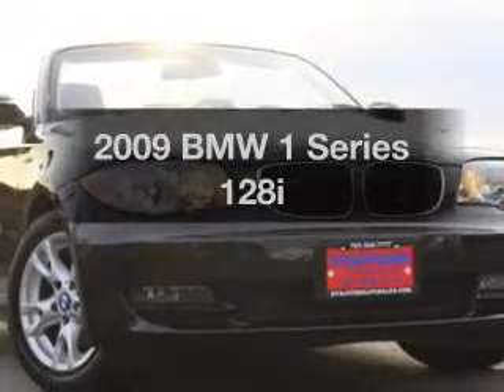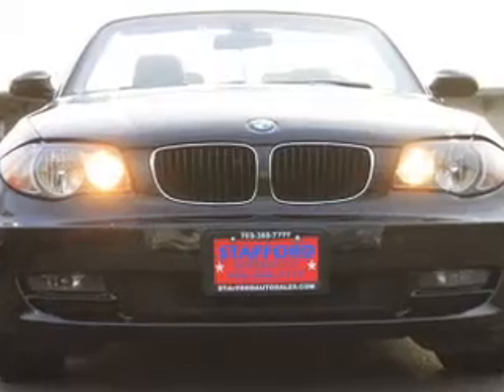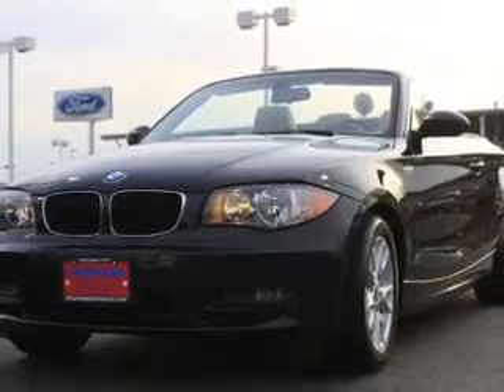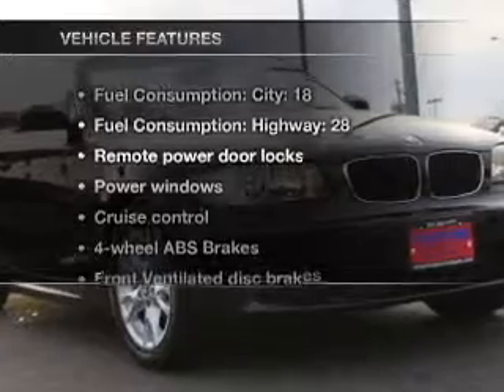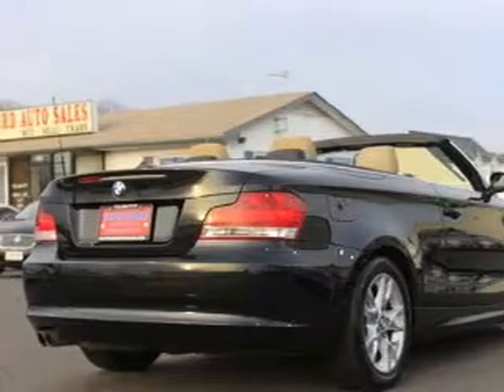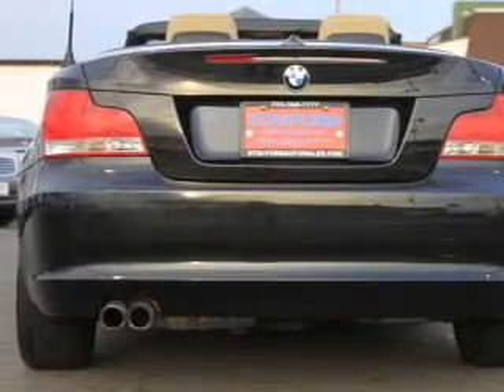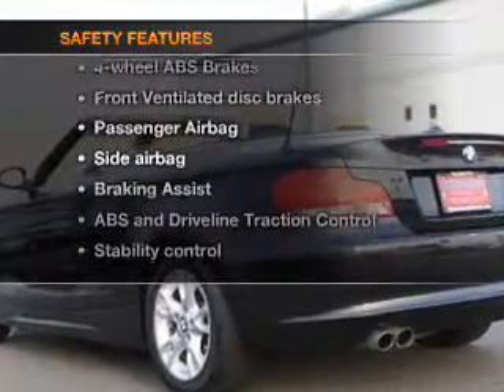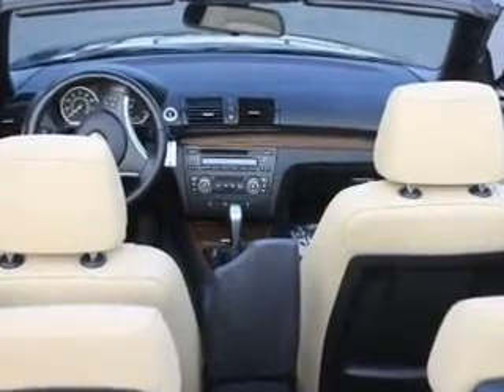2009 BMW 1 Series - Manassas VA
Year: 2009
Make: BMW
Model: 1 Series
Trim: 128i
Engine: 3.0 liter inline 6 cylinder 24 valve
Transmission: 6-Speed Automatic
Color: Black Sapphire Metallic
Mileage: 44711
Address:
8710 Kinchloe Dr.